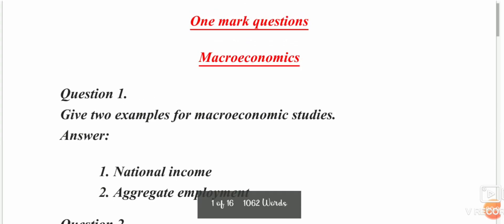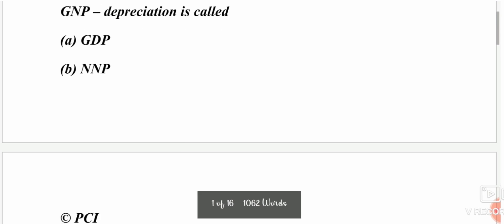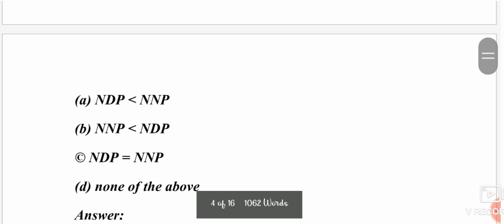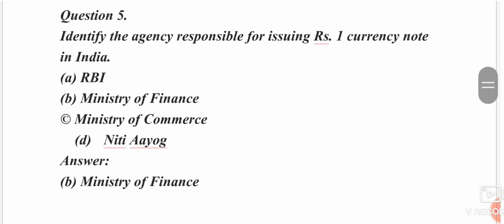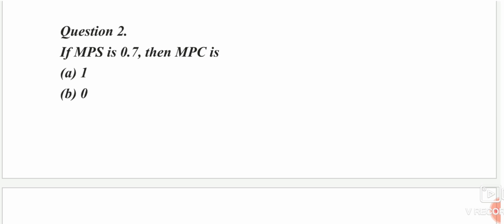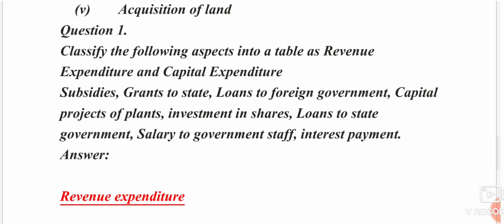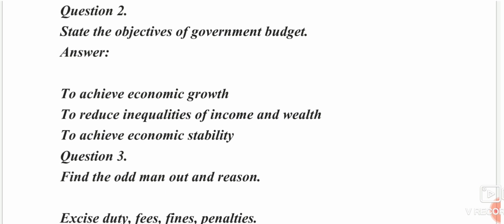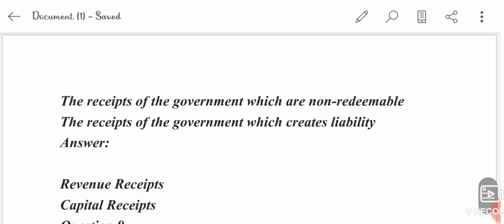plustwo economics exam special/macro economics oneword questions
plustwo macroeconomics important oneword questions

micro economics oneword question link